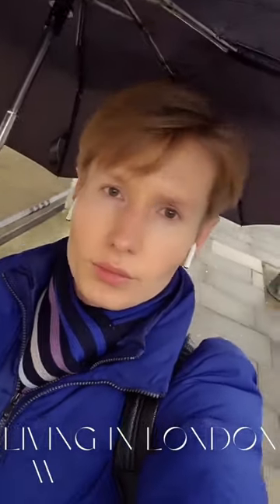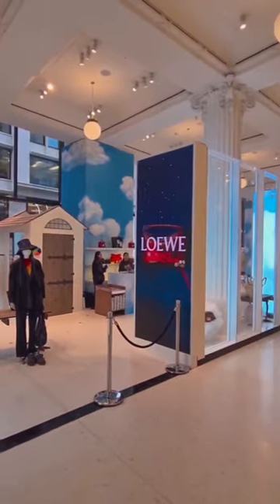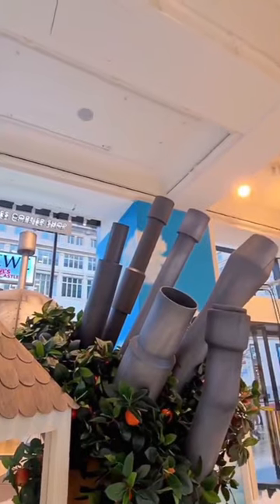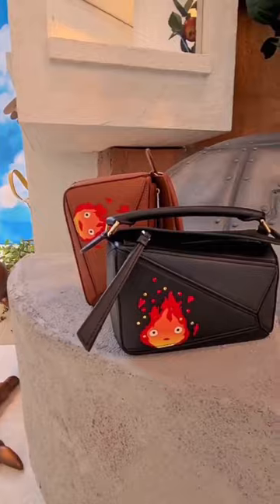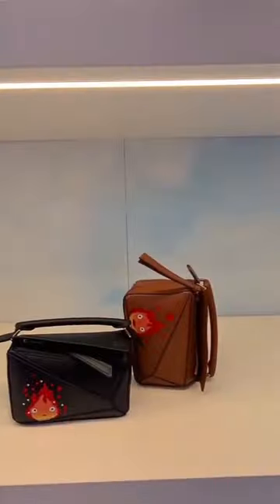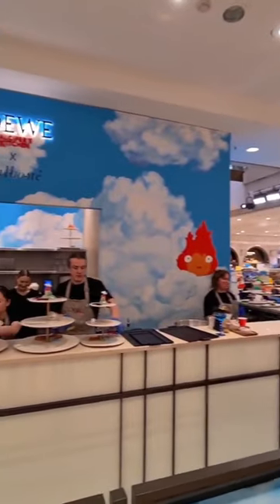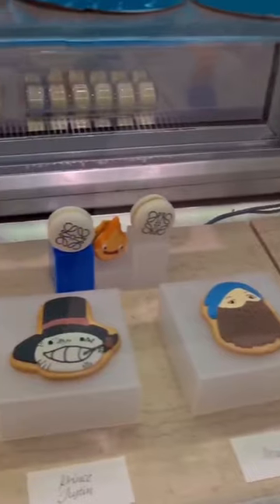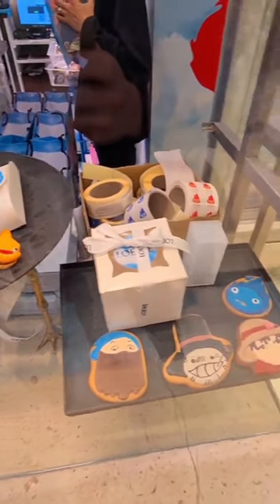LOEWE x Howl's Moving Castle in Selfridges